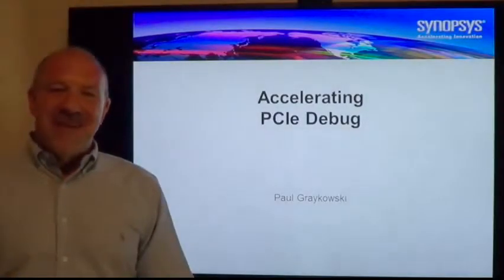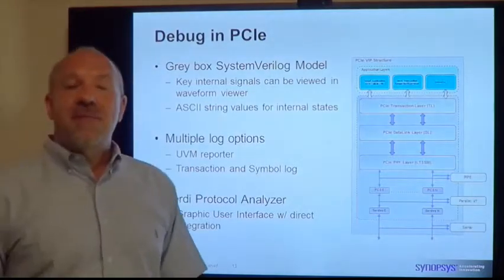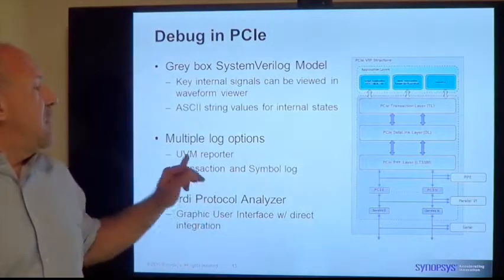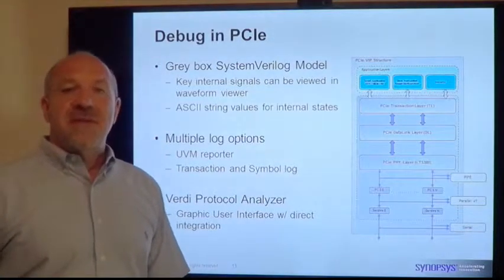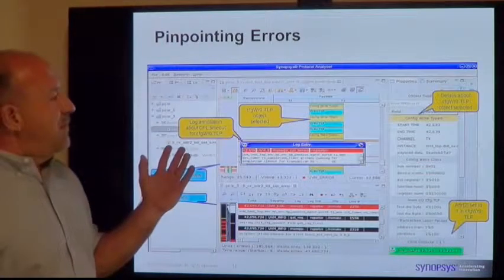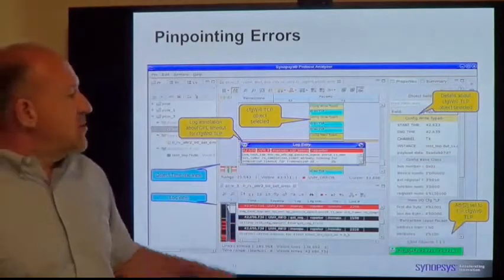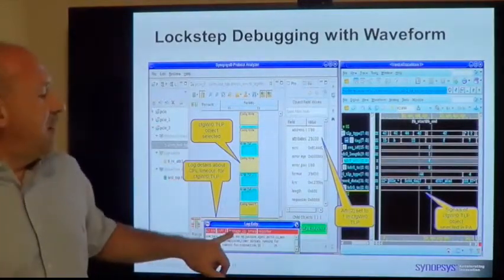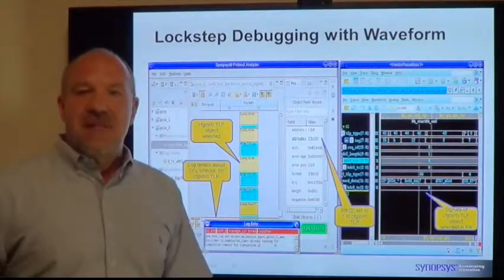PCIe VIP: Accelerating Debug | Synopsys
In this video, Paul Graykowski of Synopsys gives an overview of the PCI Express VIP's capabilities that will support your efforts to accelerate the debug process.